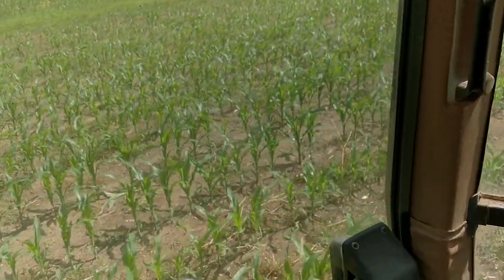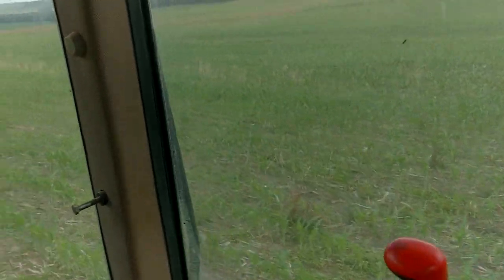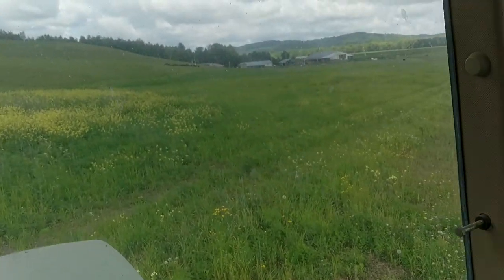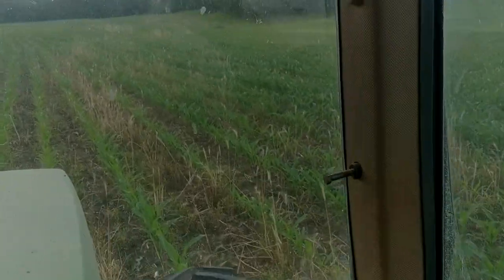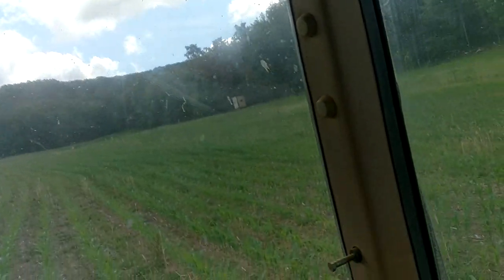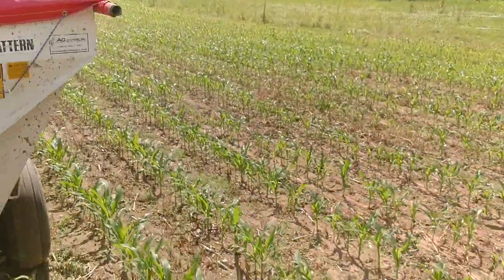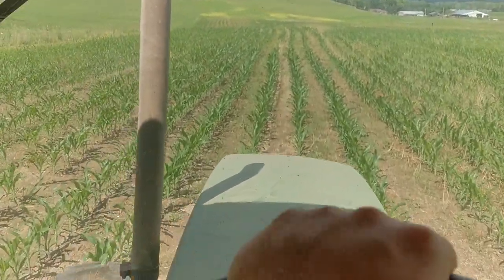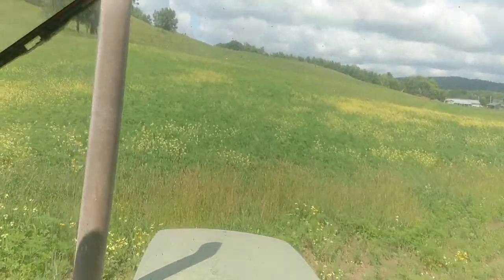Feeding the Corn nitrogen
Caught a break today, the clouds passed and the sun came out so I ordered urea for the corn and hay ground. Fertilizer is spread and now it can rain! Application rate of 200#/acre urea with nitrogen stabilizer. So, we applied 200# x .46 = 92#/acre of actual N. We will top dress another 100# of urea per acre in about 2 weeks. I really dont like putting all the fertilizer on at one time due to weather events. Also there should be available N from the clover, alfalfa and manure that was applied to these fields last winter and this spring.